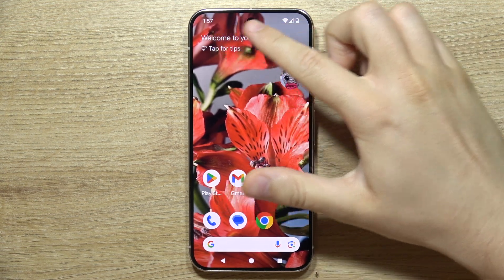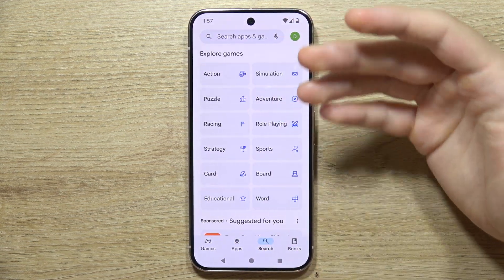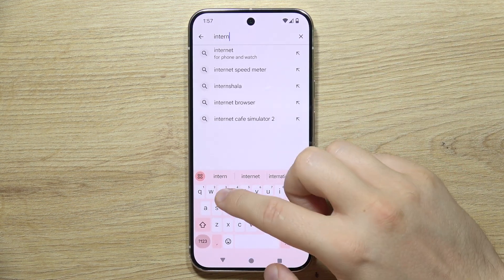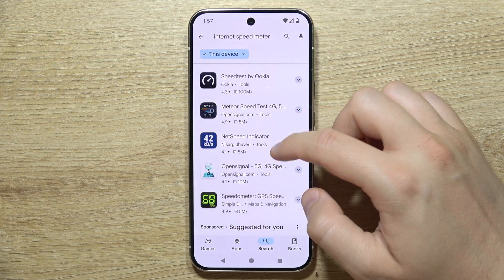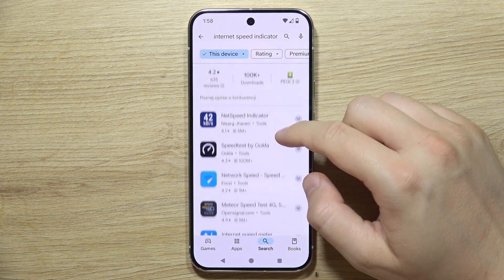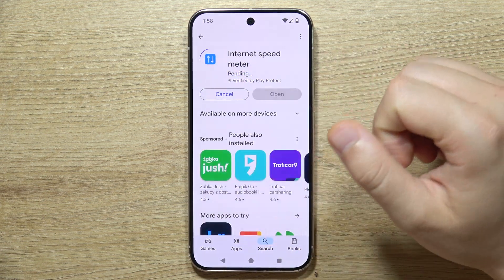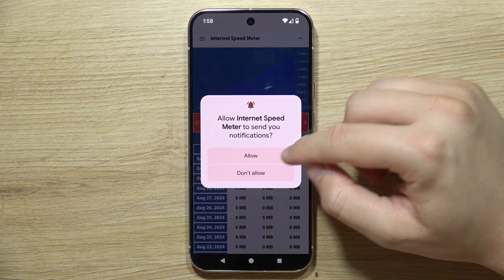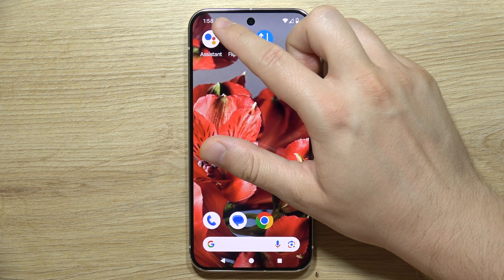How to Show Network Speed on Status Bar on GOOGLE Pixel 9 Pro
Learn how to display network speed on the status bar of your Google Pixel 9 Pro XL using a simple app from the Play Store. This video will guide you through the steps to install and configure an app that shows real-time internet speed on your Pixel 9 Pro XL’s status bar. Perfect for anyone who wants to monitor their connection speed directly from their Google Pixel 9 Pro XL at all times.